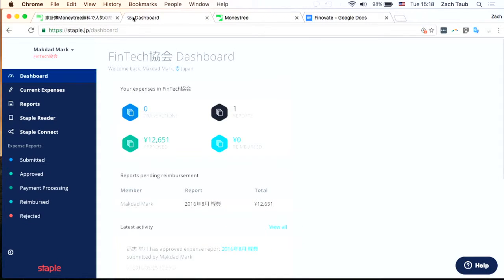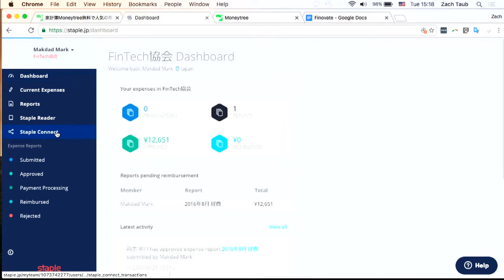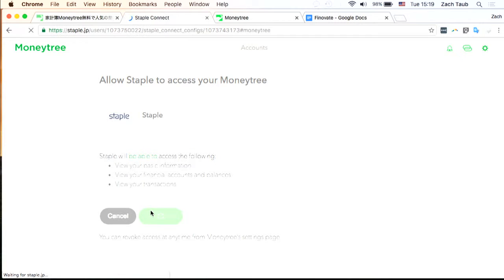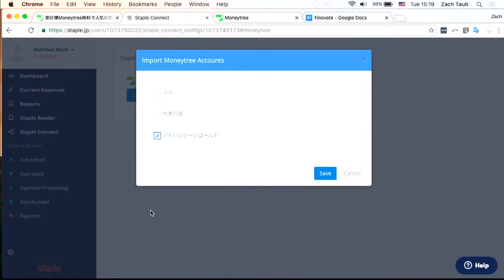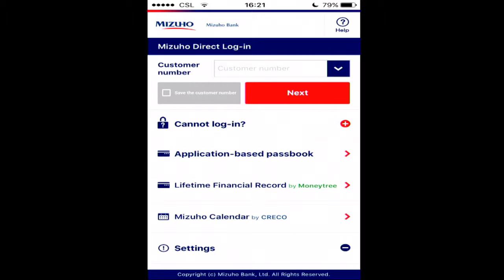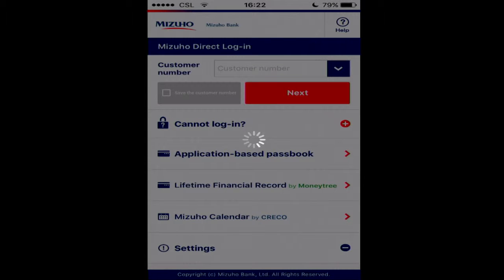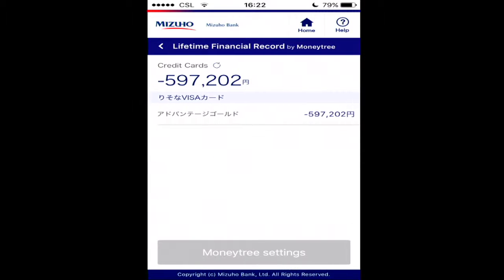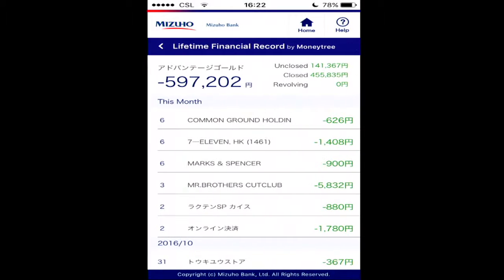FinovateAsia 2016 / Moneytree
Moneytree demoed at FinovateAsia in 2016.

Founded in 2012, Moneytree provides individuals and businesses with a comprehensive picture of their finances in one convenient place on iOS, Android and web. Moneytree KK’s proprietary data aggregation platform, Moneytree LINK (MT LINK), has over 15 major clients, including Japan’s big three accounting software vendors and Mizuho Bank, the first bank in Japan to provide customers with 3rd party financial data via our MT LINK API.